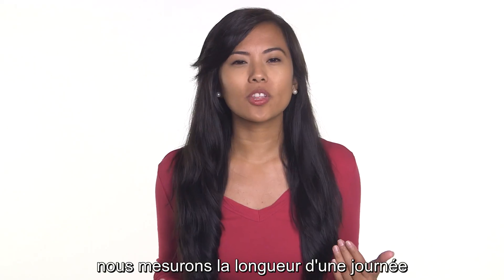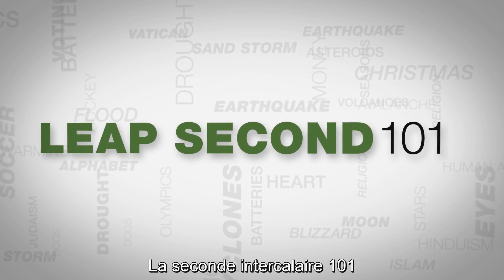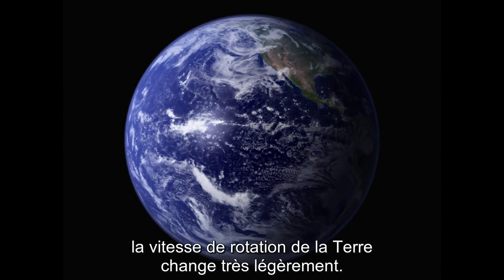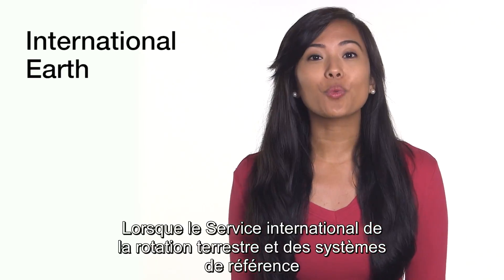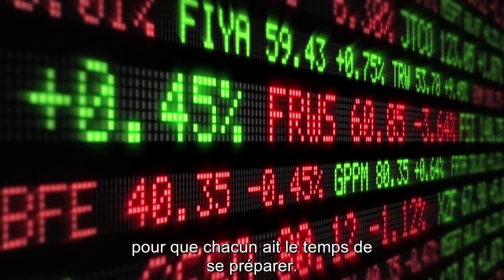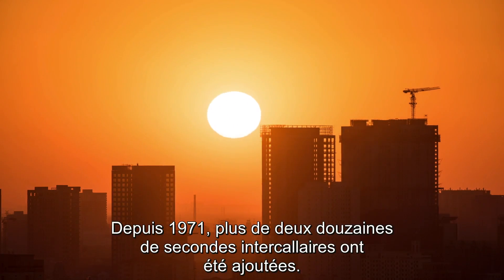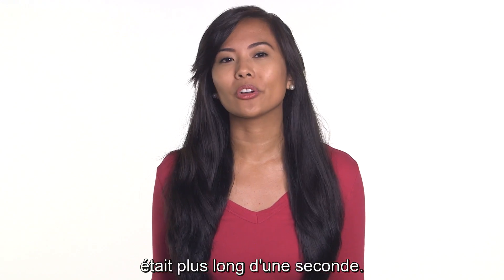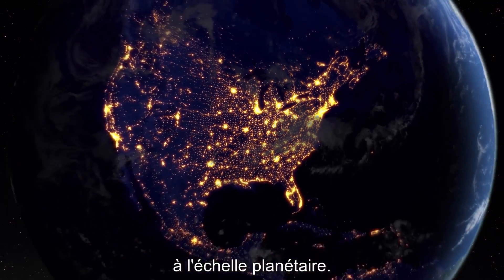La seconde intercalaire : qu'est-ce que c'est ?